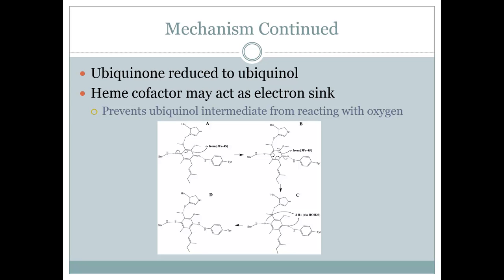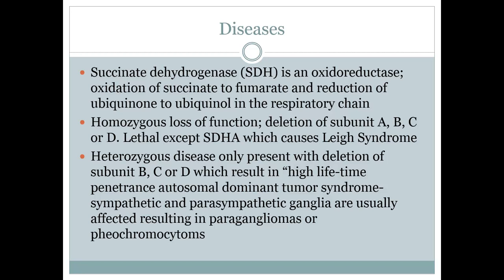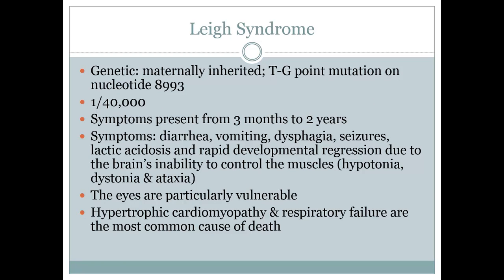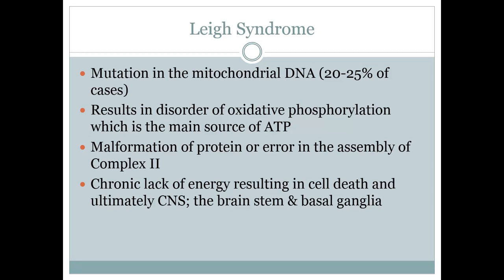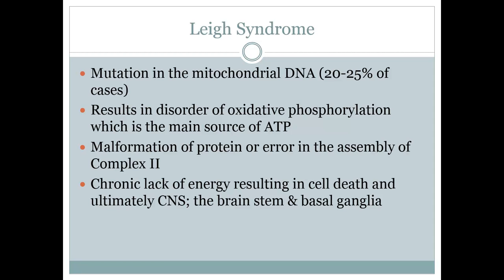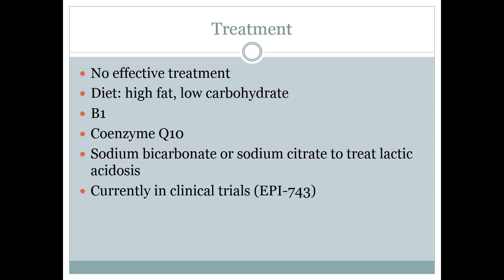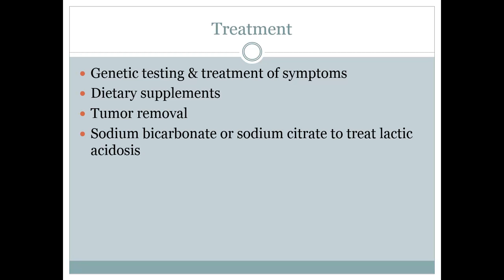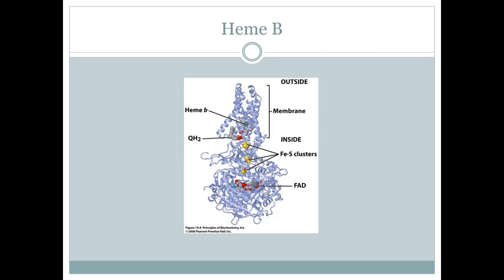Succinate Dehydrogenase or "Complex II"